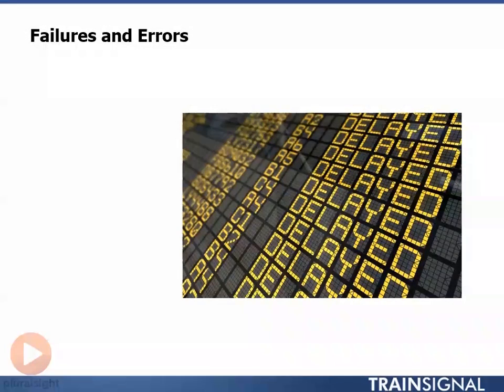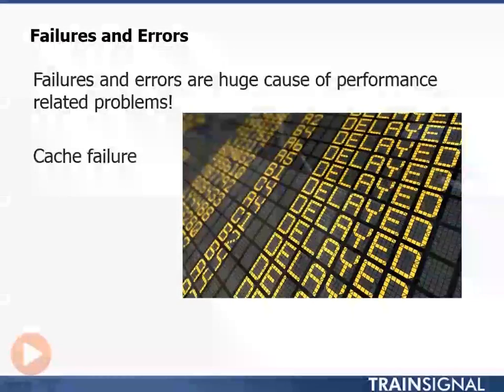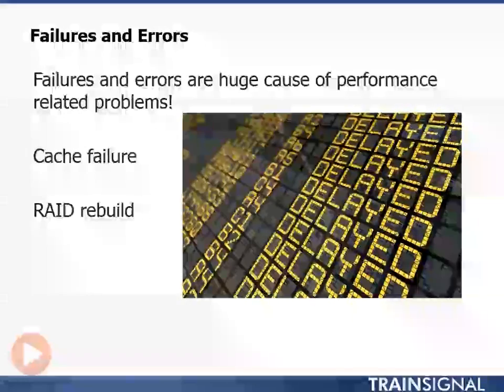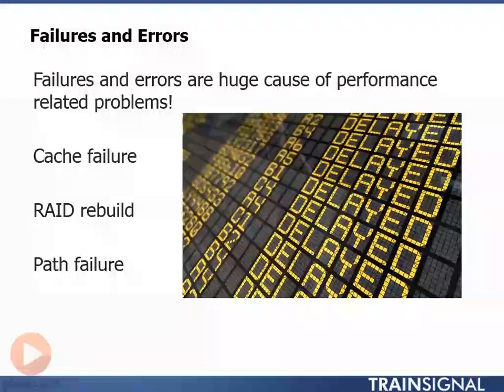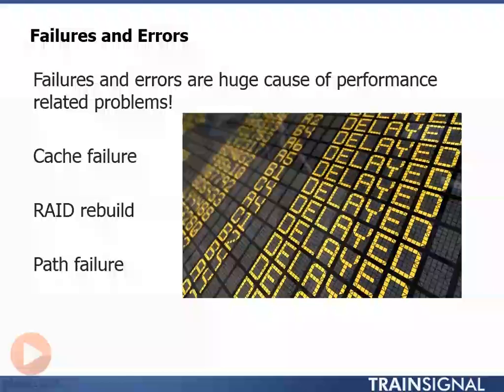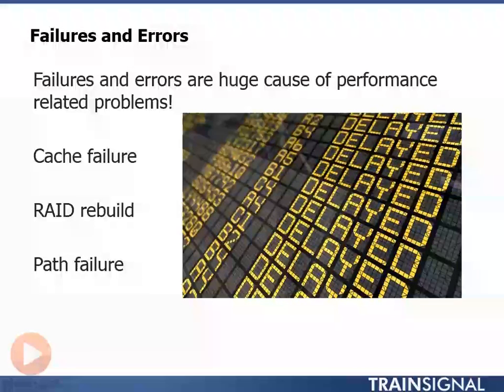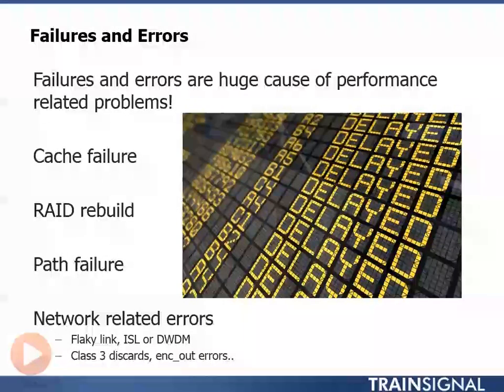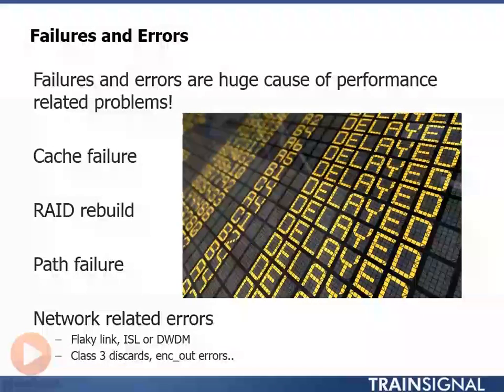07 Failures and Errors